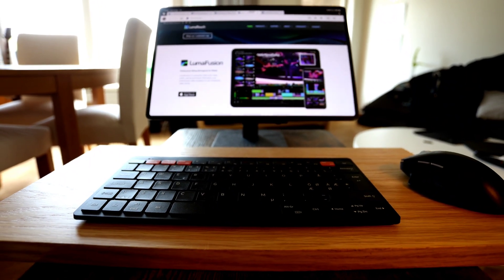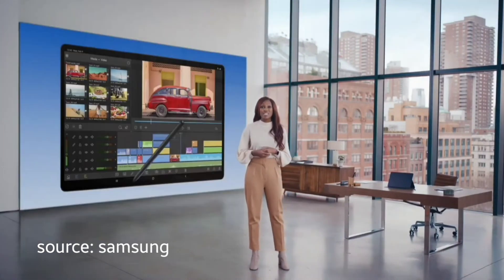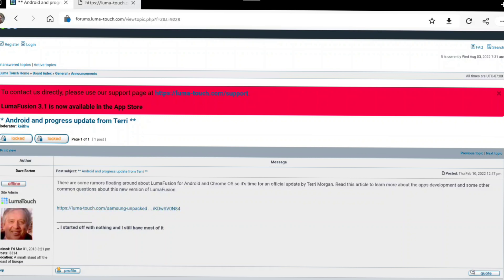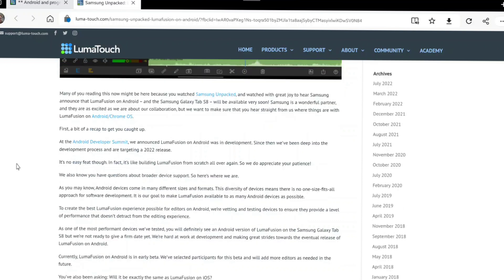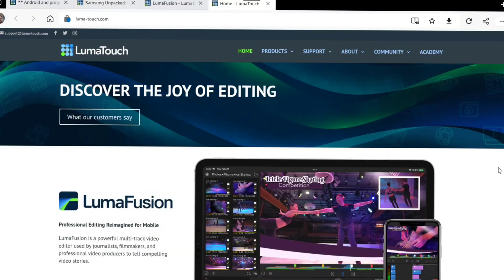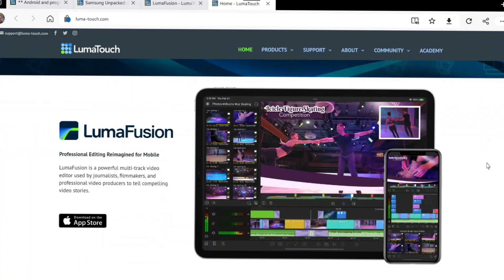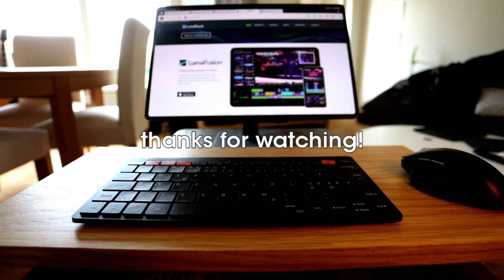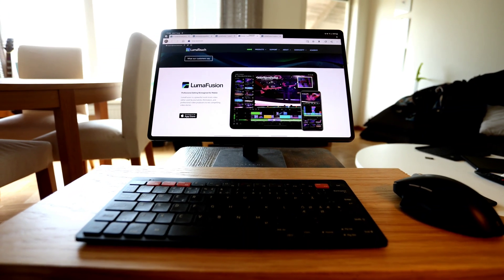LumaFusion on Android | When will it arrive?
If you are waiting for the Android version of LumaFusion, here are some info of what's happening and when it might arrive...